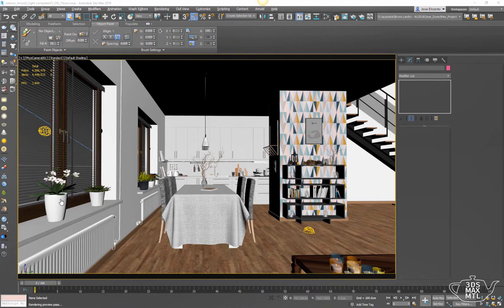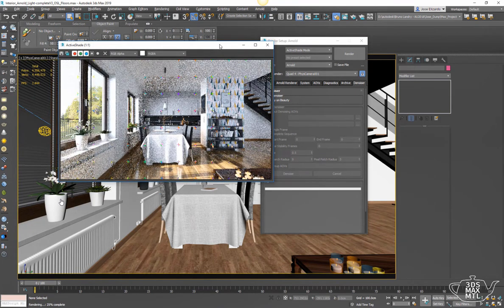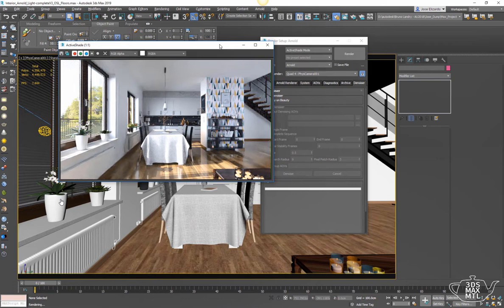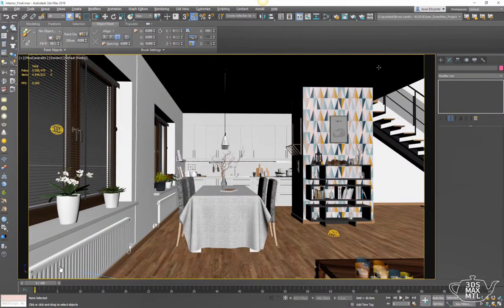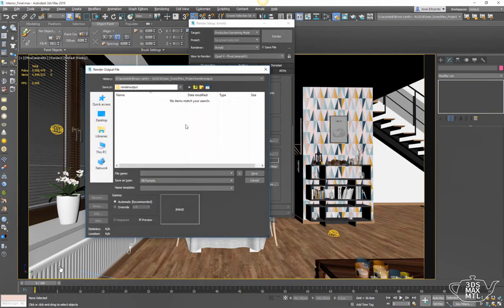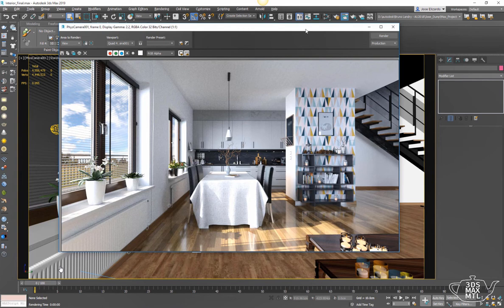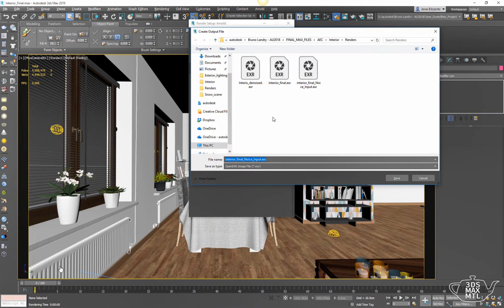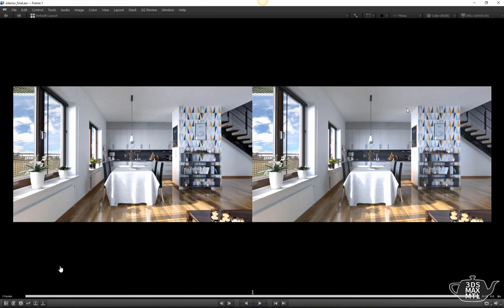3dsMax & Arnold: Denoising